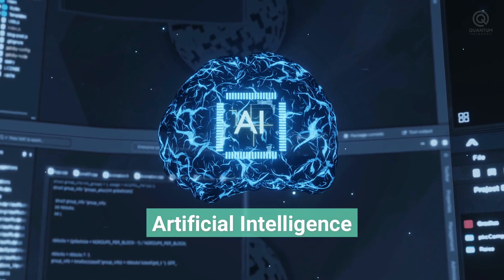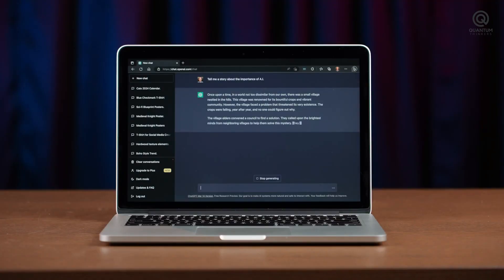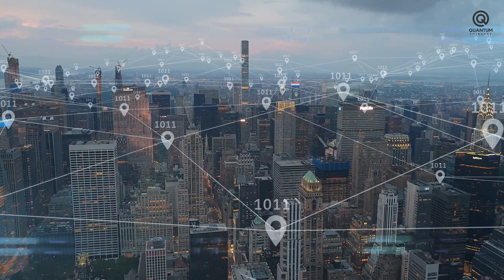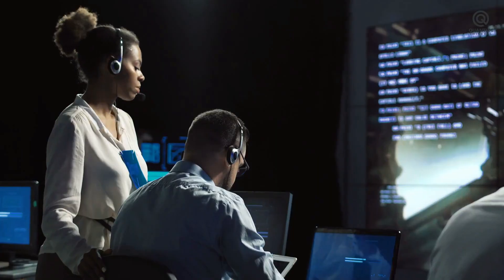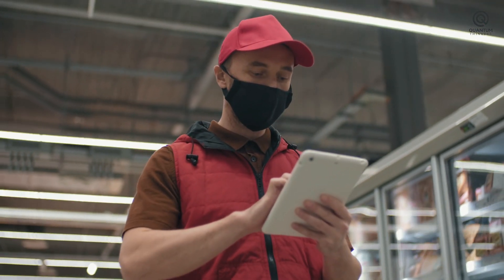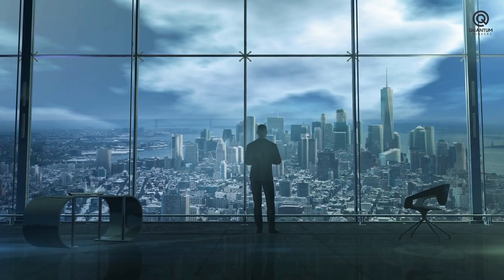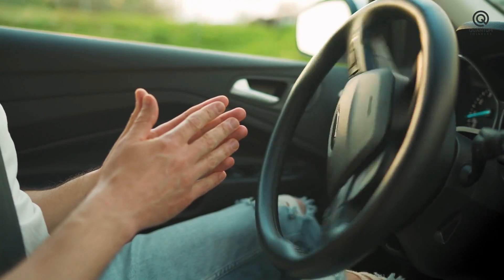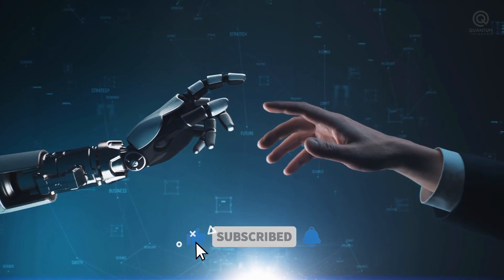AI in Everyday Life: How Artificial Intelligence Is Changing the World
Step into the future with our latest video, "AI in Everyday Life: How Artificial Intelligence Is Changing the World." 🤖✨ Join us on an enlightening journey through the realms of smart technology, exploring the pervasive influence of Artificial Intelligence in our daily lives.

🚀 From virtual assistants and predictive algorithms to personalized recommendations, AI is reshaping the way we live, work, and interact with the world around us. In this video, we unravel the ways in which AI seamlessly integrates into everyday tasks, revolutionizing industries, and enhancing user experiences.

💡 Discover the transformative potential of AI in healthcare, education, business, and beyond. We delve into real-world applications, success stories, and the ethical considerations that come with the rapid advancement of artificial intelligence.

💬 Share your thoughts on the impact of AI in your life or any questions you may have about the future of smart technology using AIinEverydayLife in the comments below! 🗣️ Let's engage in a conversation about the evolving landscape of technology and its implications for our daily routines.

Together, let's navigate the exciting possibilities and potential challenges that AI brings to our ever-changing world. 💻🌍